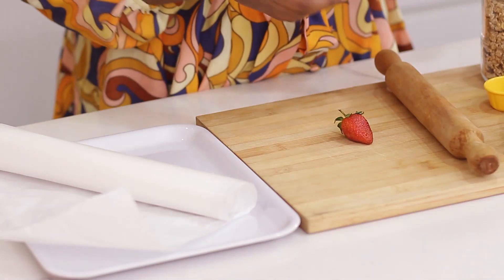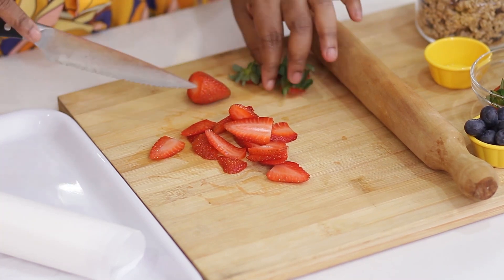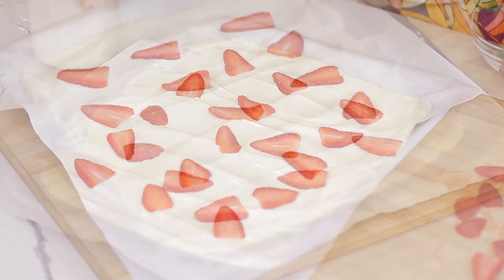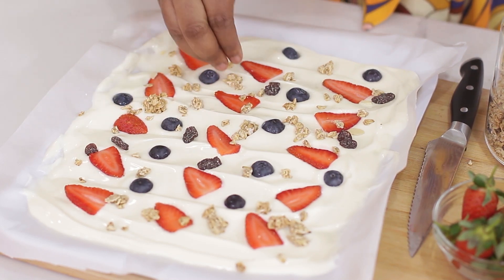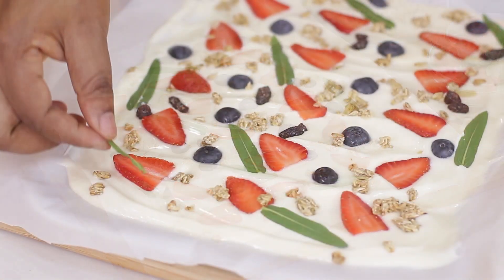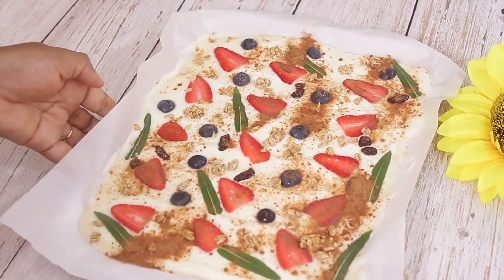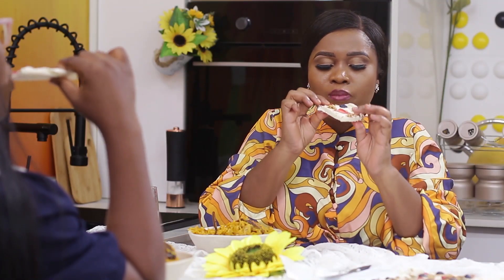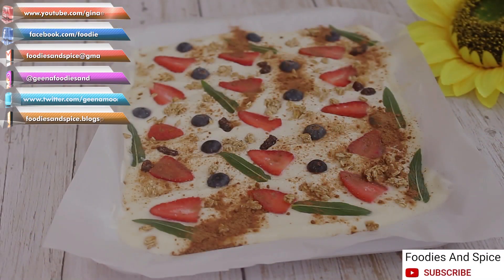Healthy Sweet Treat for You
As the weather gets hot these days, you can swap those icecreams for this Healthy and beautiful yoghurt treat.

The addition of the Tarragon leaves from my garden makes it an absolute wonder in the mouth. You can substitute tarragon for mint when you make yours.

What do you think about this recipe?